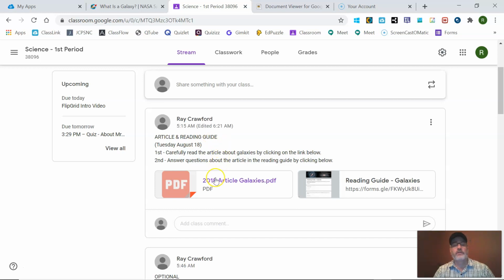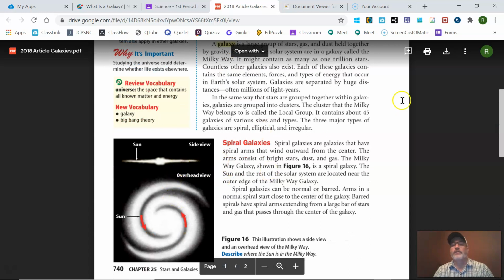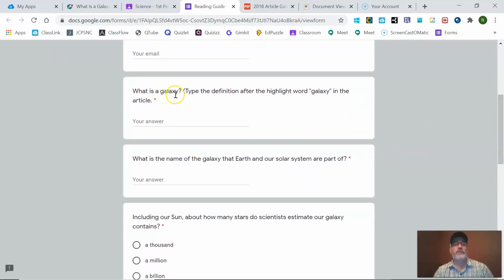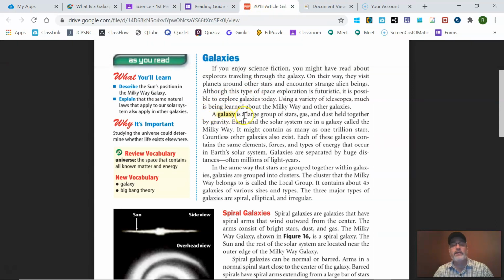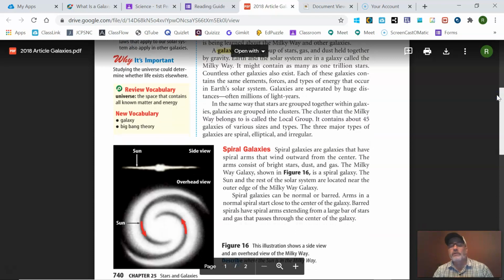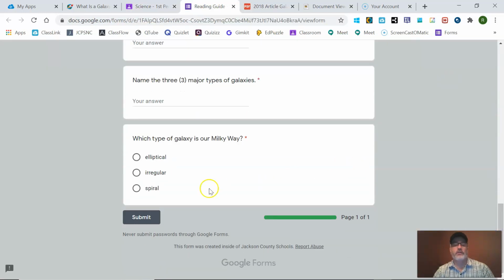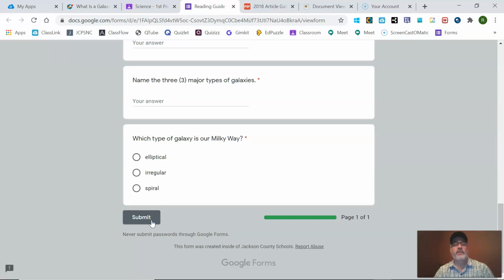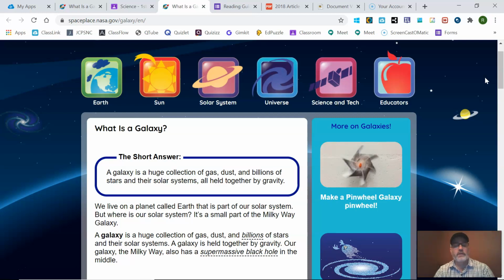Instructions Tuesday 8-18 Video